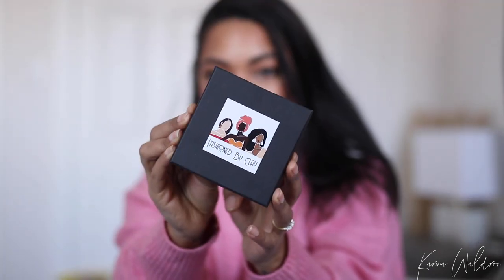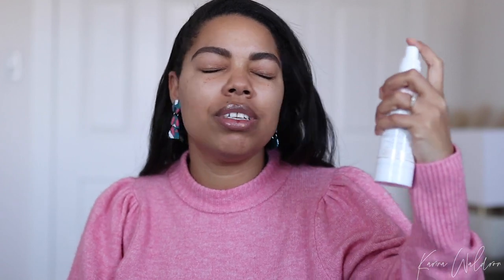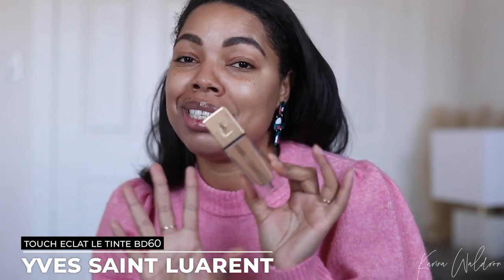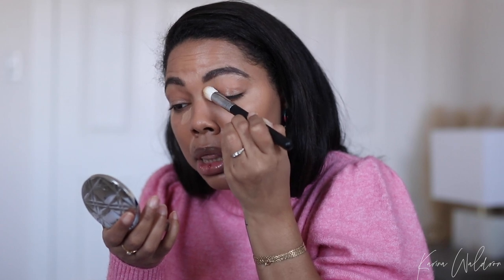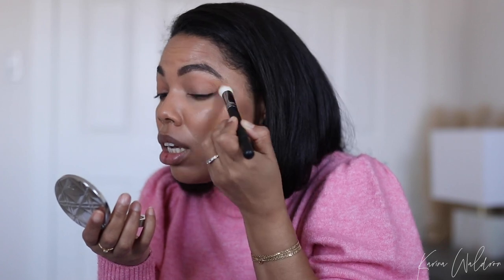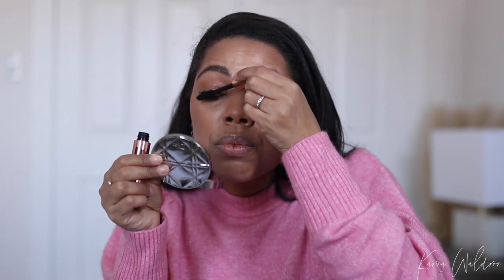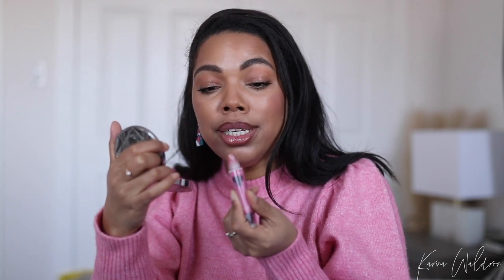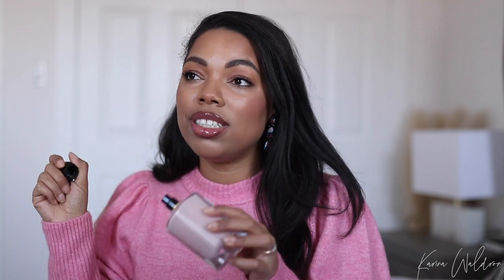MY EASY EVERY DAY MAKEUP ROUTINE | KARINA WALDRON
YSL TOUCHE ECLAT LA TINT FOUNDATION
AURIC BEAUTY GLOW LUST -
YSL TOUCH ECLAT CONCEALER
LOREAL INFALLIBLE CONCEALER
WONDER BEAUTY LIP AND CHEEK
HUDA BEAUTY TANTOUR
MAC COSMETICS GIVE ME SUN -
NYX COLD BREW LIP PENCIL
BURTS BEES LIP GLOSS

Canon T7i
Canon 50mm lens
Two softboxes
Ring light
RODE Video Mic Pro